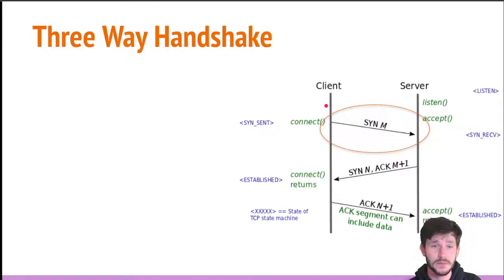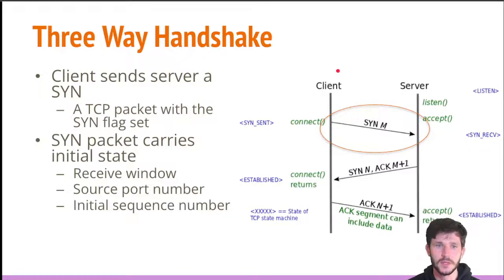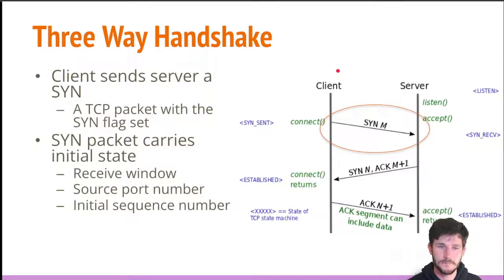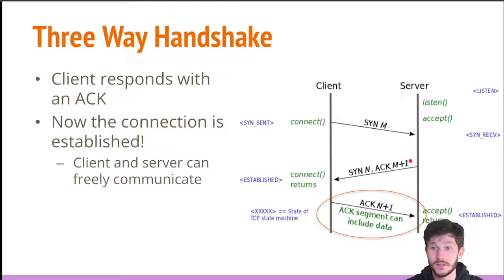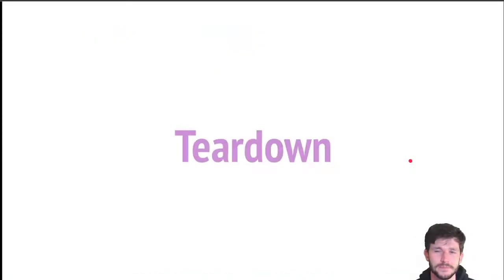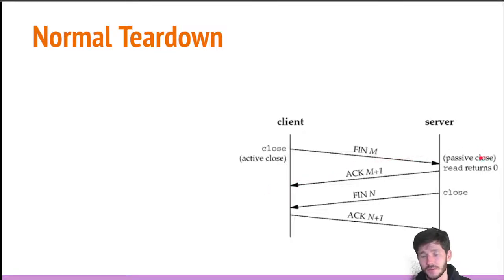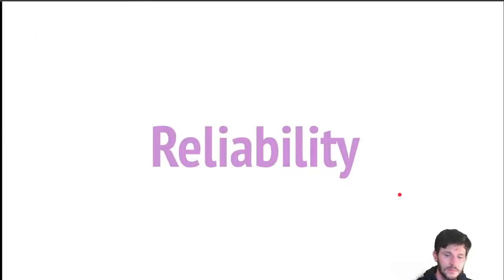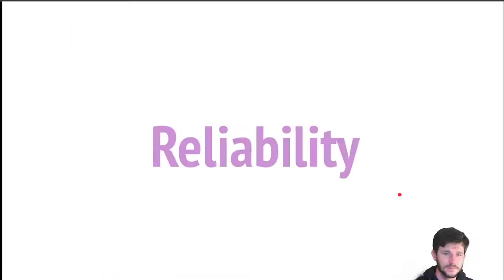CS168: Discussion 8.3 - TCP Handshake and Teardown